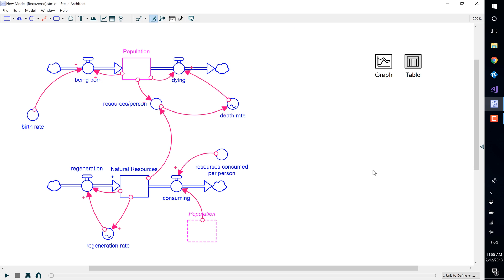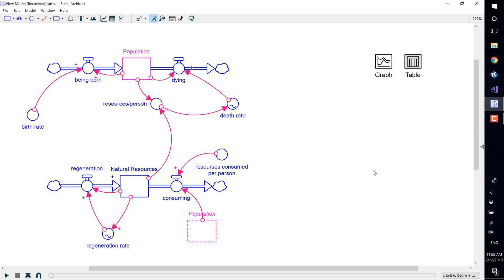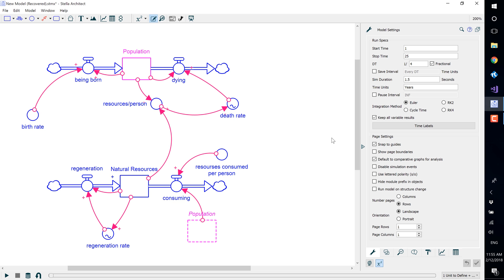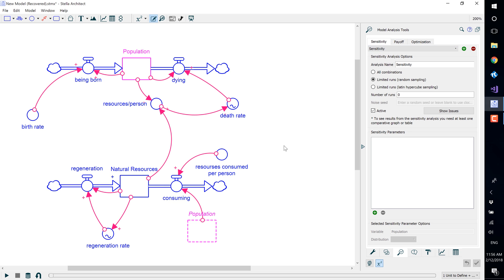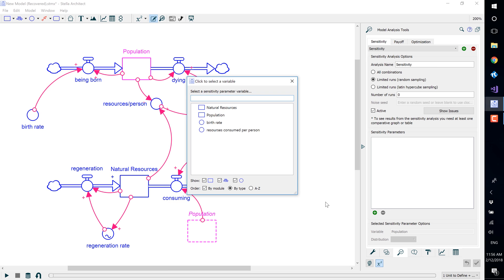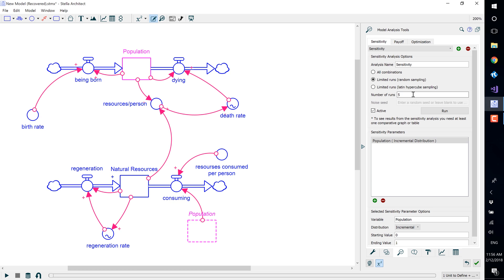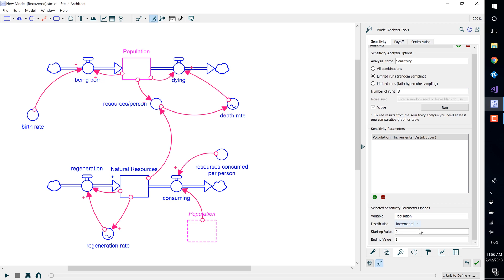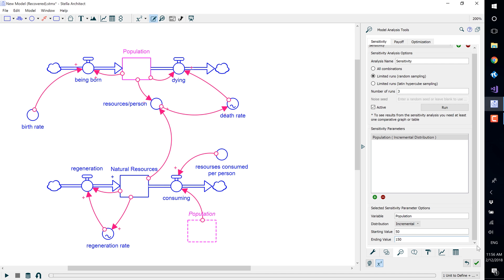Tutorial 4-1 - Setting Up Sensitivity Analysis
Learn how to set up a sensitivity analysis for variables in your model. Sensitivity analysis allows you to test the validity of your model by generating data under different assumptions. It allows you to change one or more constant over multiple simulations and review the results on a comparative graph.